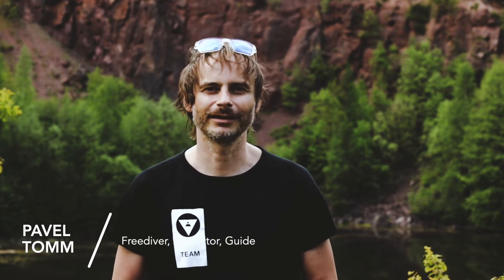The Complete Guide | How To Calculate Weights Correctly For Freediving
Knowing how much weight to use when freediving is vital. Using more or less than the right amount can have a negative impact on your dives and it can also be life-threatening. In the new episode of The Complete Guide,  Alchemy partner & freediving instructor Pavel Tomm, looks into weighting & buoyancy and shares his tips on how to calculate the right amount of weights for you, depending on your individual needs.

Chapters

00:00 Intro
00:26 A Bit Of Physics
01:04 Three Types Of Buoyancy
01:38 Depth & Pressure
02:16 Air
02:38 Body Type
02:59 Water Density
03:20 Wetsuit Thickness
03:56 Dynamic Apnea
04:55 Neck Weight
05:35 Deep Freediving
06:51 How To Set Your Weights
08:19 Remember